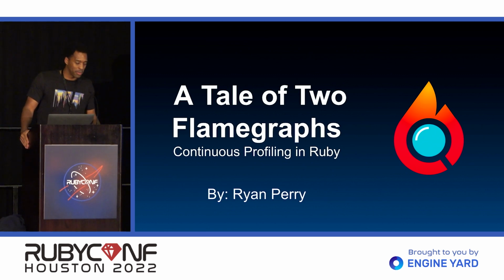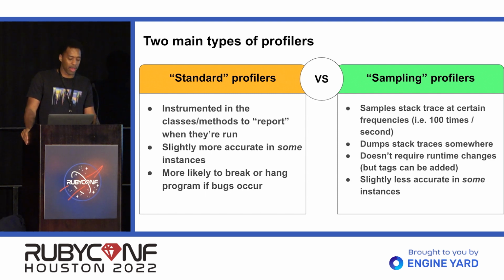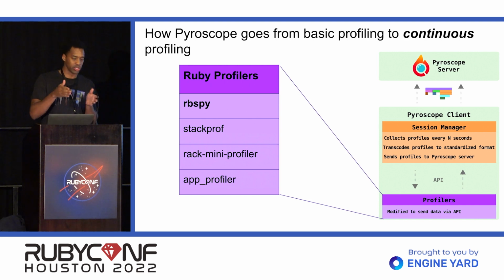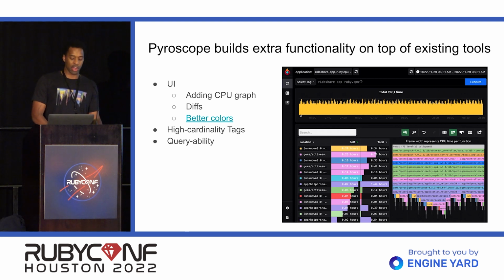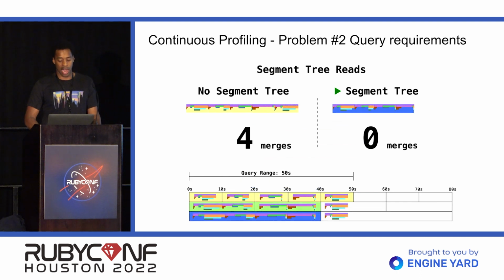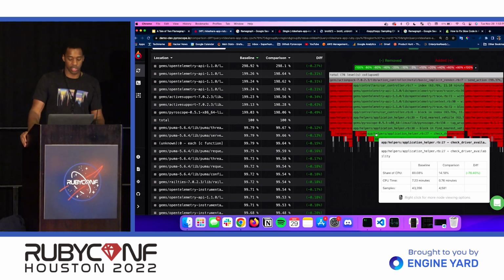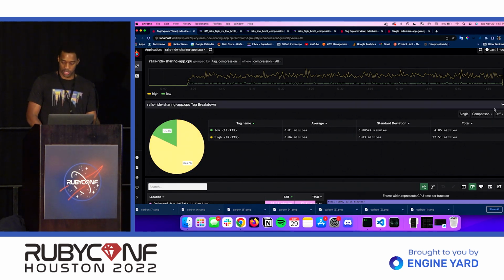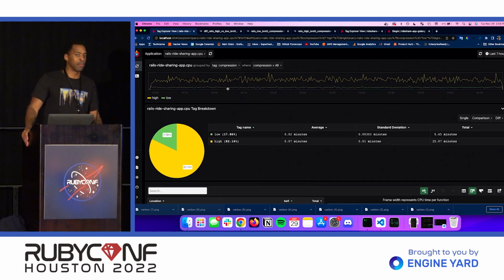RubyConf 2022: A Tale of Two Flamegraphs: Continuous Profiling in Ruby by Ryan Perry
This talk will dive deep into the internals of one of the fastest growing profiling gems: Pyroscope. Pyroscope is unique because it is actually a ruby gem of another ruby gem written in rust; Pyroscope extends the popular rbspy project as a foundation to not only collect profiling data, but also to tag and analyze that data as well. You can think of Pyroscope as what you would get if rbspy and speedscope had a baby. We’ll start with the internals and end with an example of how two flamegraphs can be used to tell a story about your applications performance.